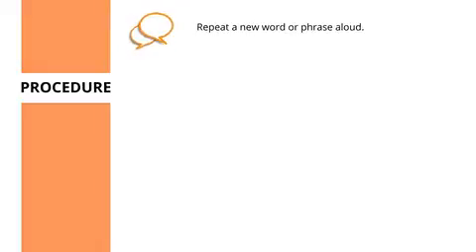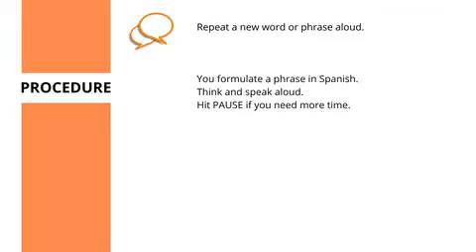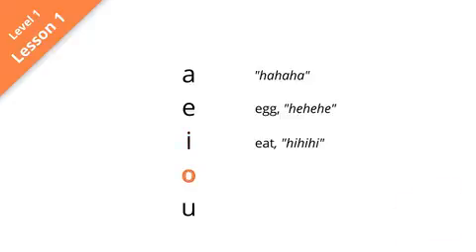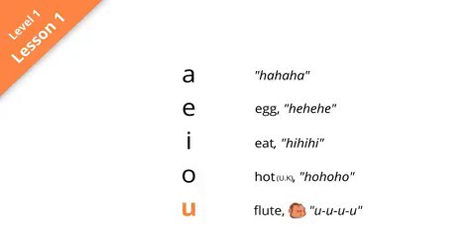3. Hola.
3. Hola.